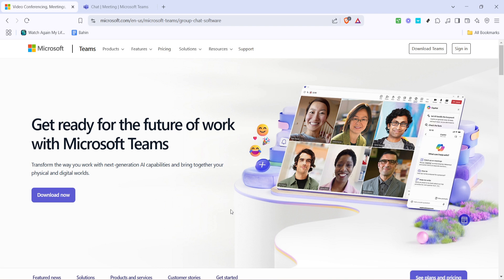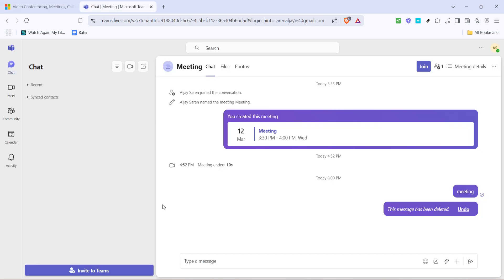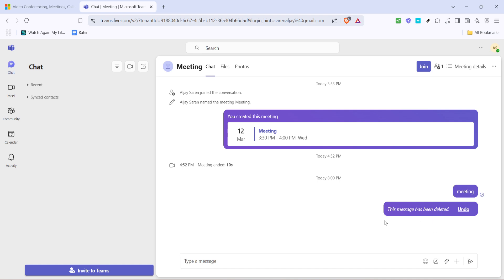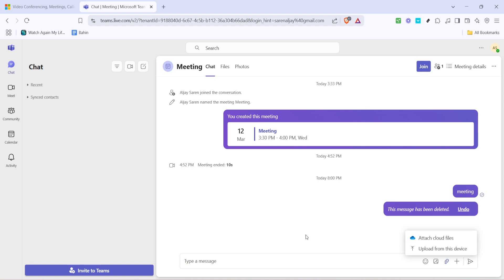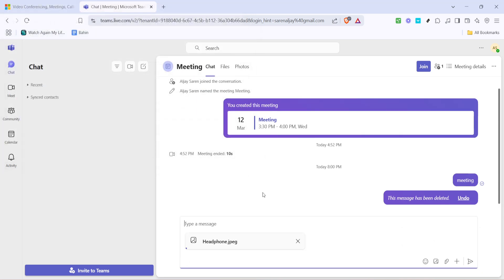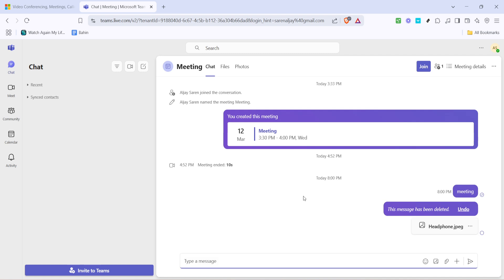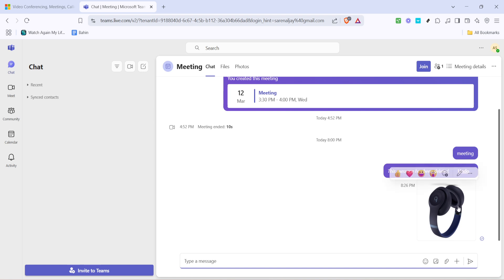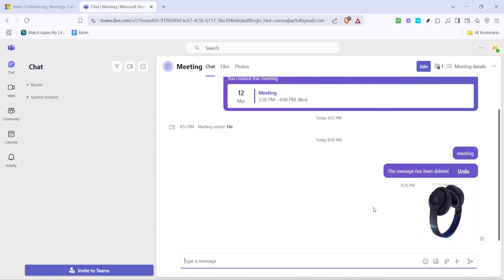How to Attach a File to a Message Microsoft Teams (Full 2025 Guide)